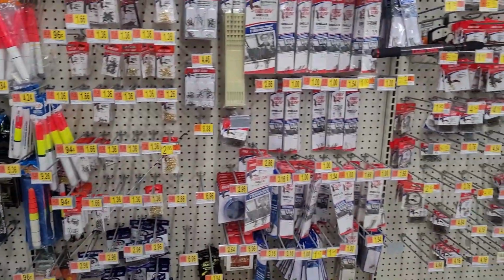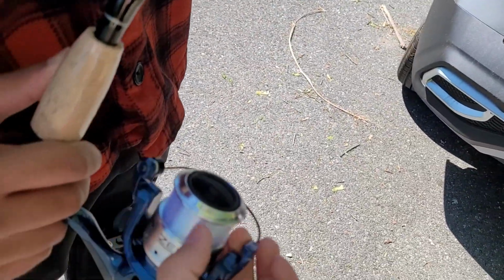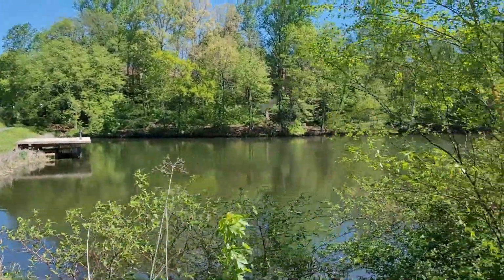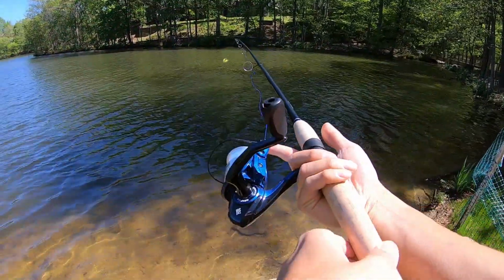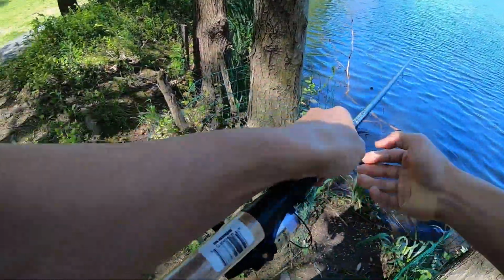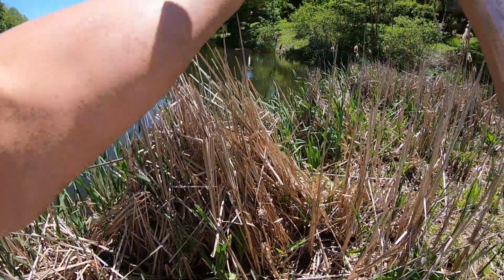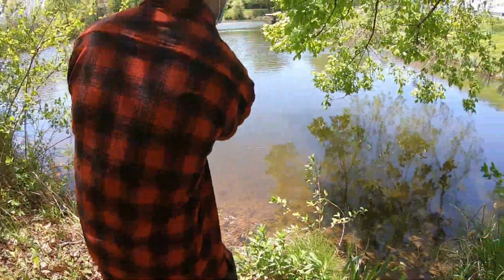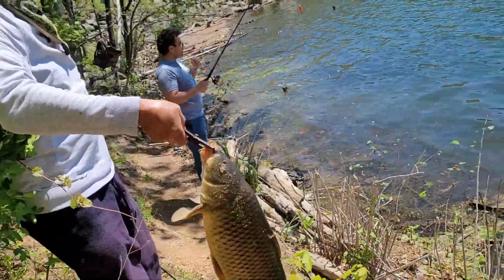Teaching Friend How to Fish for FIRST TIME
Glad to help get friend started on fishing and getting him on some fish for the first time!

━━ ⬇⬇⬇⬇⬇⬇ Check description for more info ⬇⬇⬇⬇⬇⬇ ━━

Originally published May 8, 2021